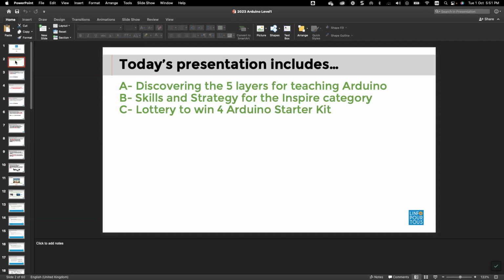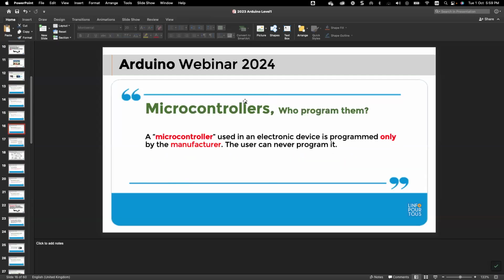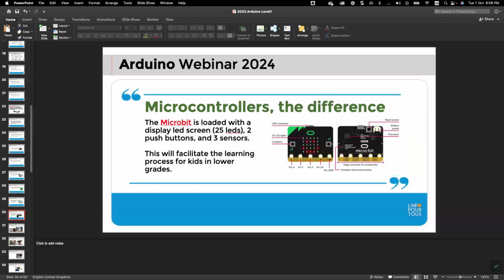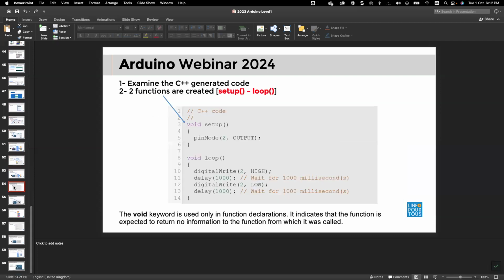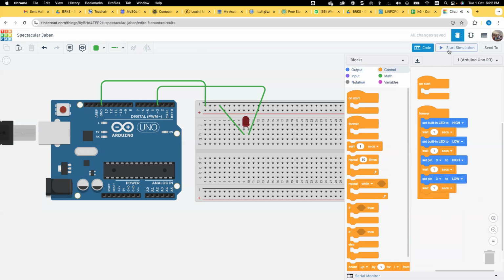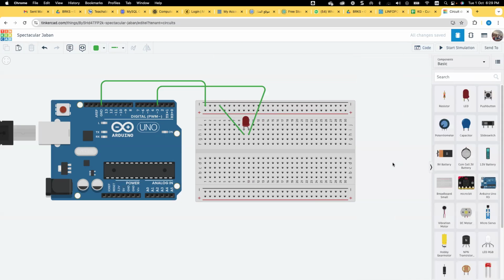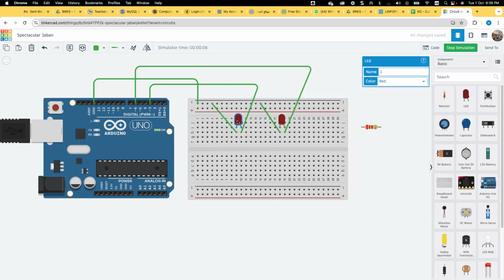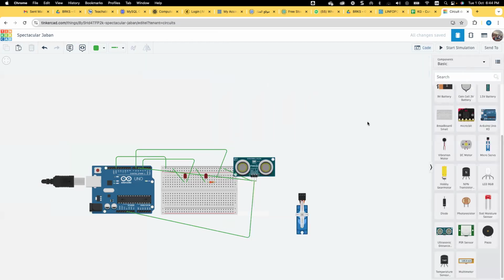Al Etehad - Jeddah - Arduino 1/10/2024